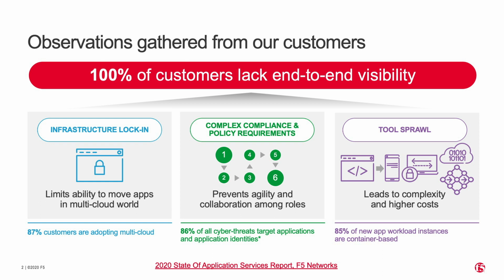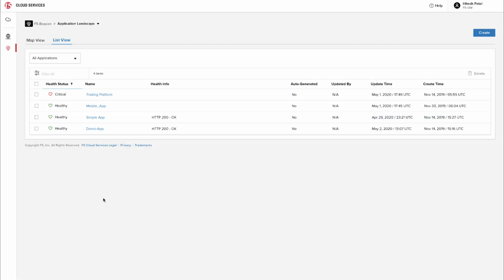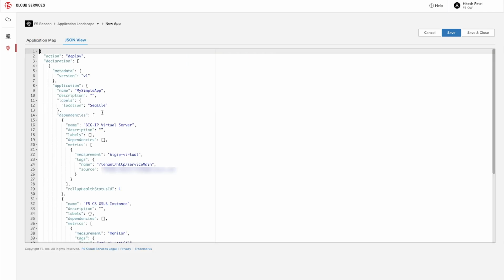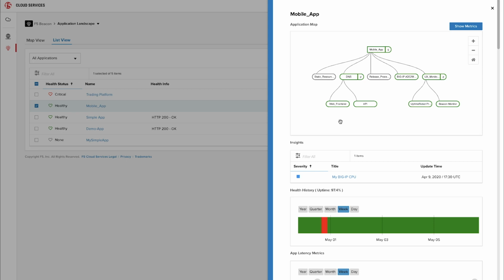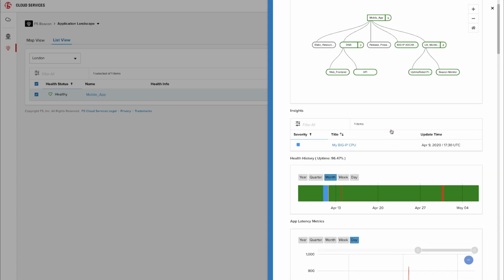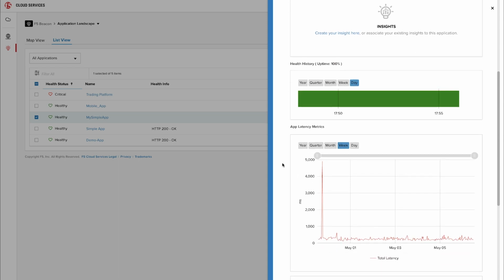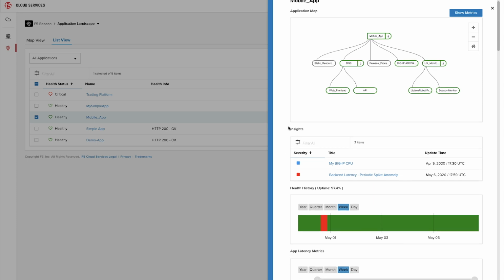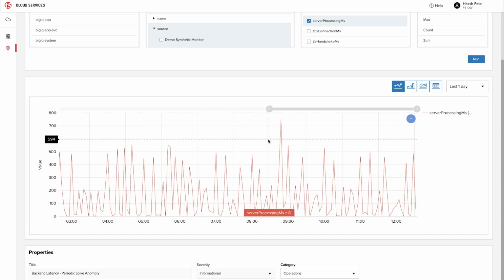F5 Beacon: End to End App Visibility and Actionable Insights - Demo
F5 Beacon, a SaaS offering, empowers you to gain end-to-end visibility of your application portfolio, obtain actionable insights, and enables fast, impactful, and better-informed decisions improving customer experience. In this demo, we will explore Beacon capabilities and benefits while sharing various use cases such as application topology modeling, user experience plus health and performance, and actionable insights for issue resolution.